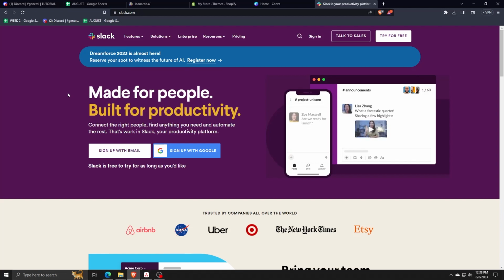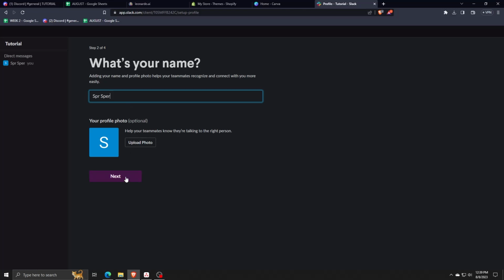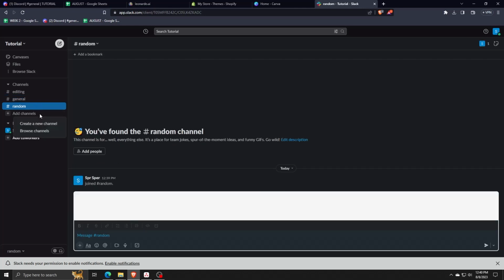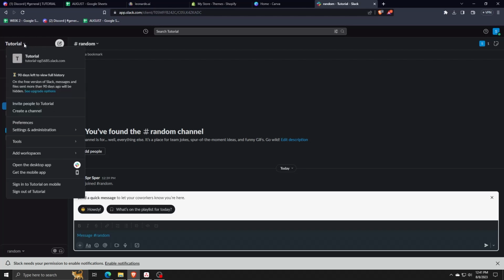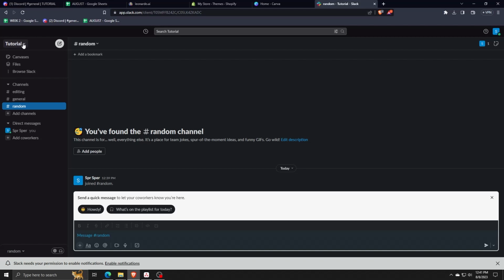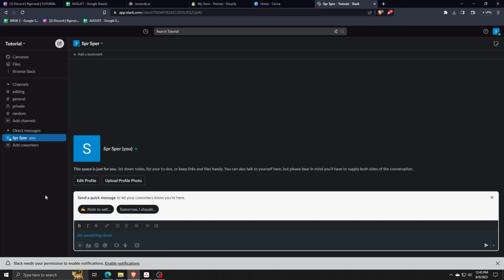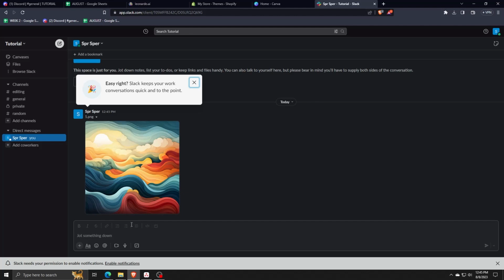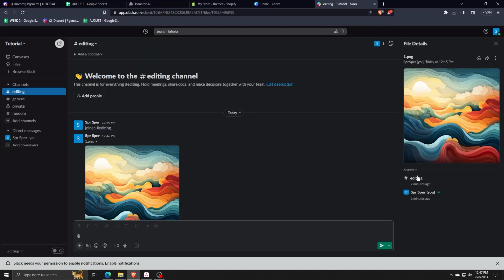How To Use Slack (BEGINNERS TUTORIAL)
Master the art of effective communication and collaboration with this comprehensive guide on how to use Slack like a pro!

Are you looking to streamline your team's communication, boost productivity, and stay organized? Look no further! In this in-depth Slack tutorial, we'll take you from a beginner to a Slack-savvy pro, empowering you to leverage this powerful platform for seamless teamwork.

Whether you're a beginner eager to learn the basics or a seasoned user seeking advanced tips, this tutorial has something for everyone. By the end of this video, you'll have the confidence to harness the full potential of Slack and supercharge your team's collaboration.

If you're ready to take your communication game to the next level, hit that thumbs up button if you found this tutorial helpful, and don't forget to subscribe to our channel for more insightful guides on boosting productivity and mastering essential tools like Slack.